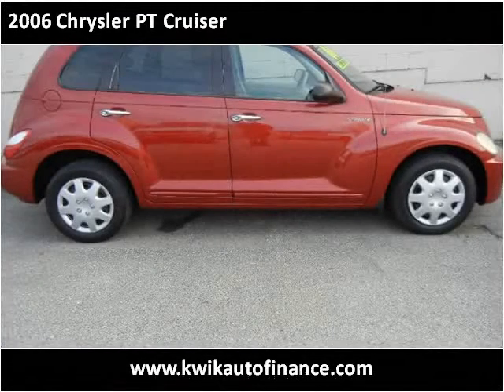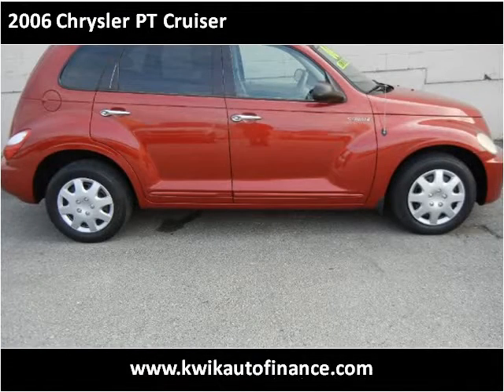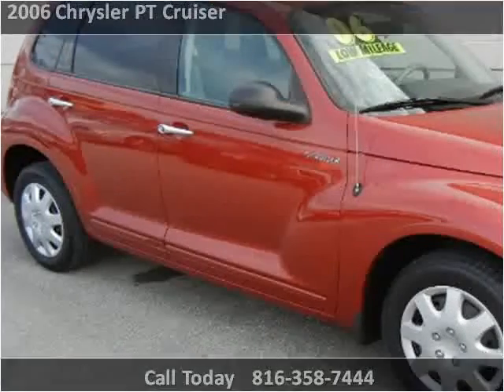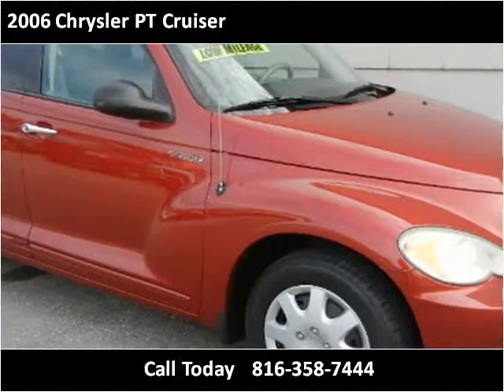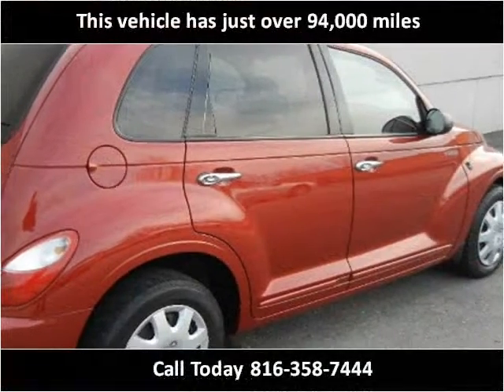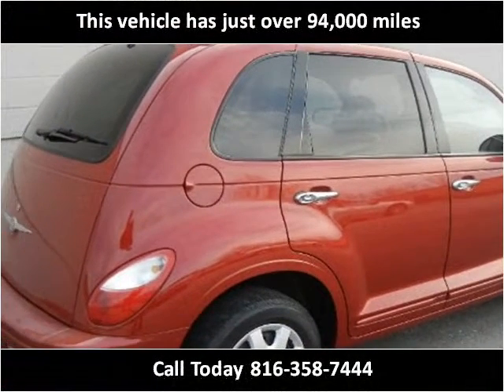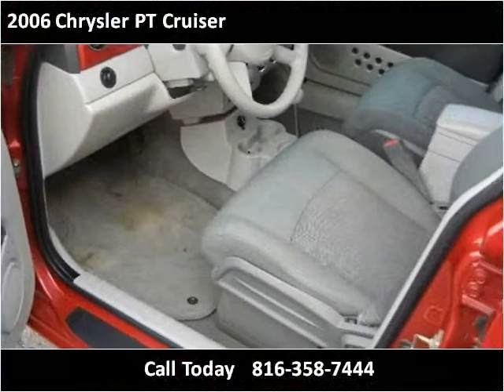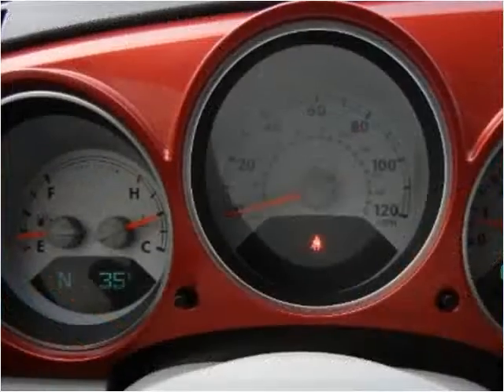2006 Chrysler PT Cruiser Used Cars KANSAS CITY MO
This 2006 Chrysler PT Cruiser is available from Kwik Auto Finance.